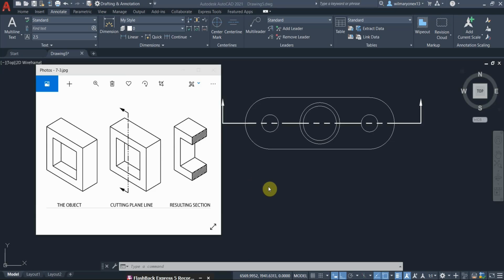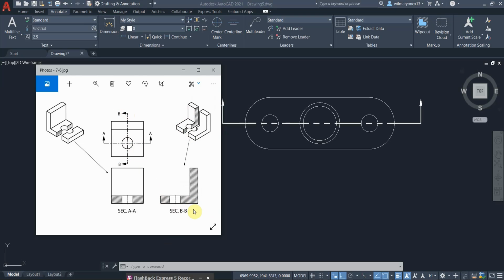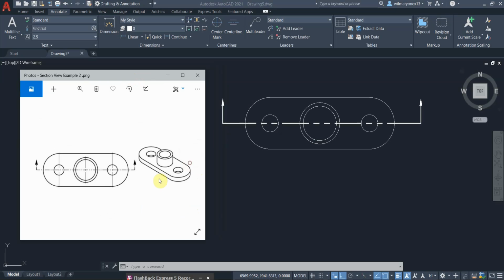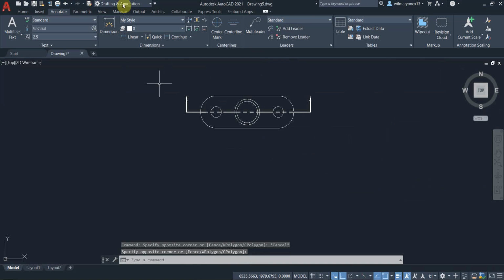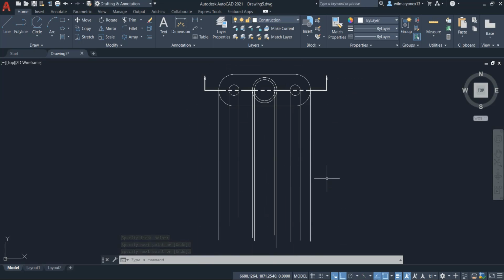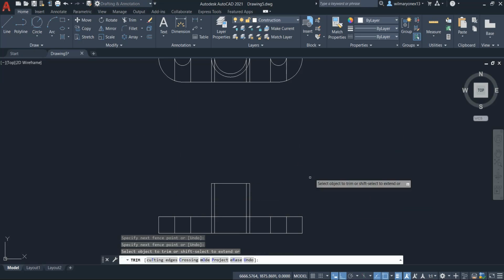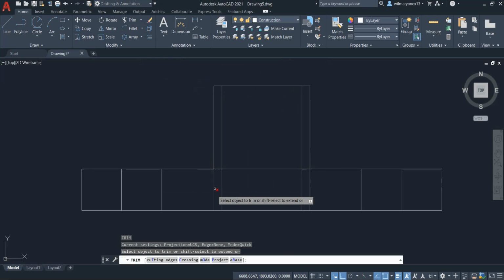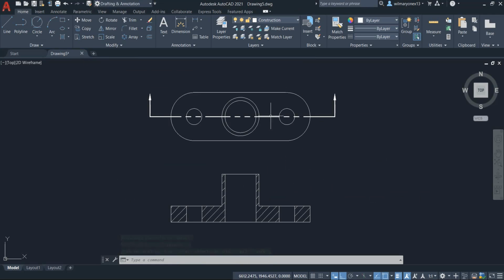The Hatch Tool